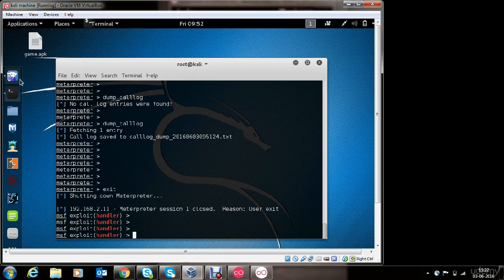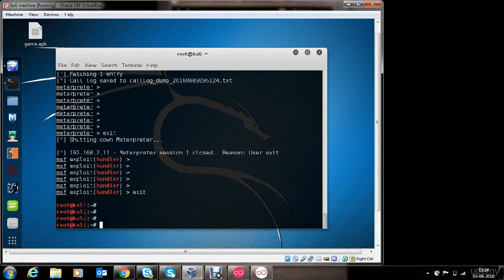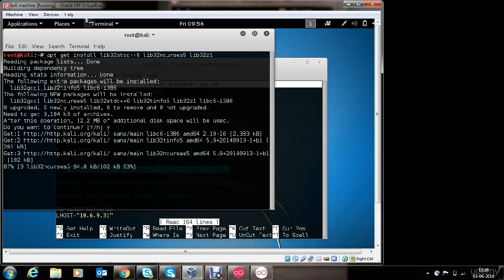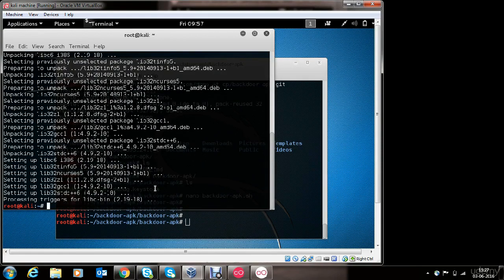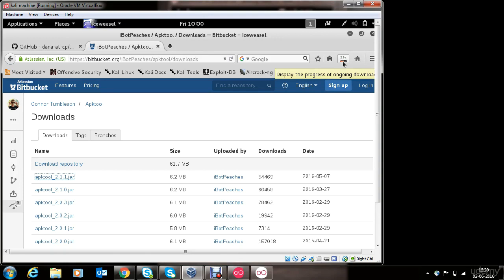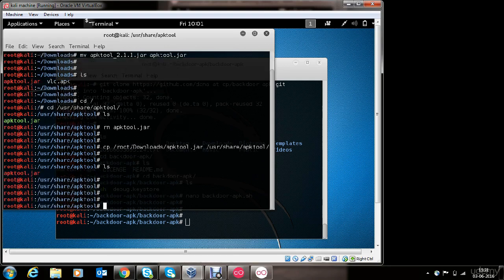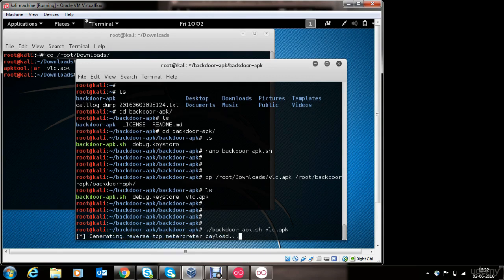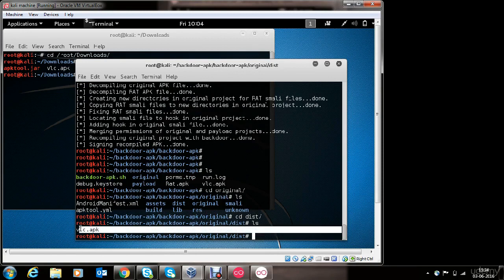Backdoor Android Devices using msfvenom and metasploit | Hacking Tutorial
Somrat baba, Our community partners, YouTube, are not responsible for any of the actions you take after watching this video. This video contains professional penetration testing and Ethical Hacking knowledge, and everything has been done in a controlled simulated environment.